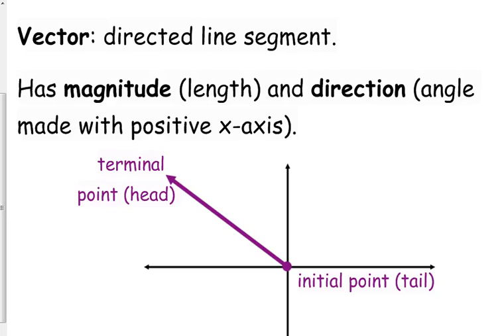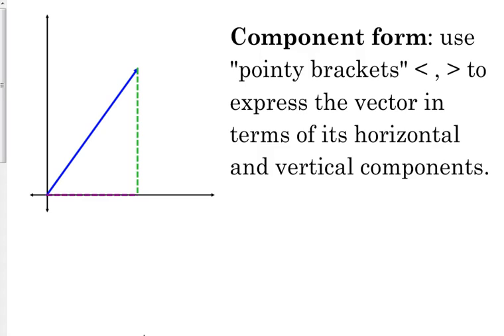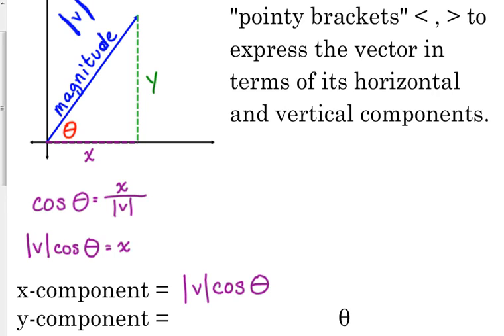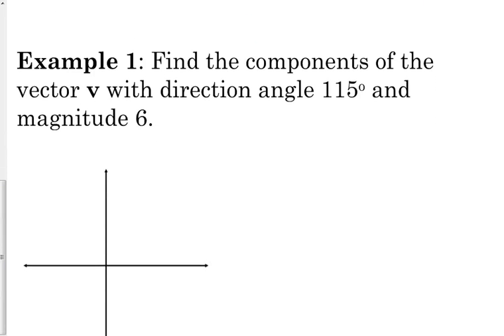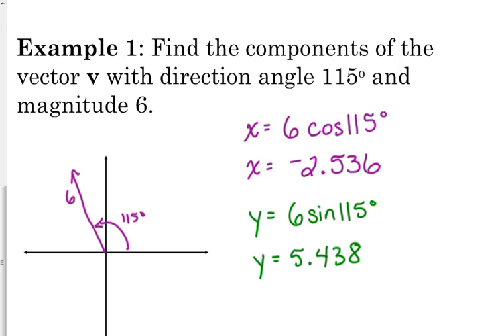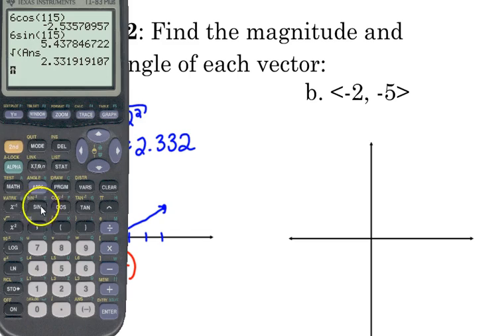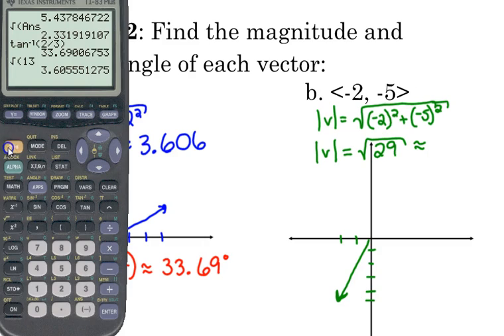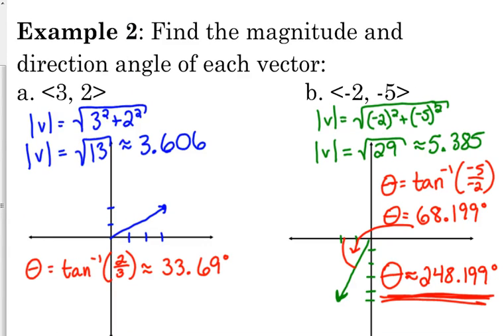Day 61 Lesson~Intro to Vectors